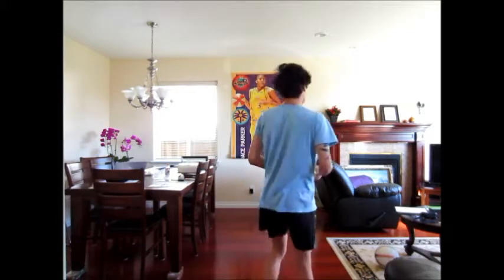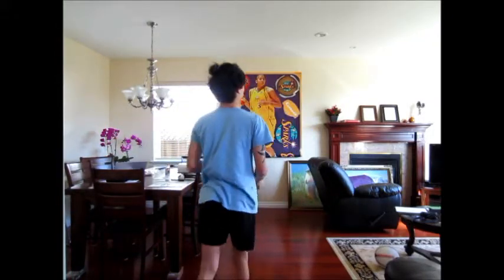Ambidextrous Training Part 3 - Video Training - How to Watch a Reverse Video 3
Video Training Part 3 List